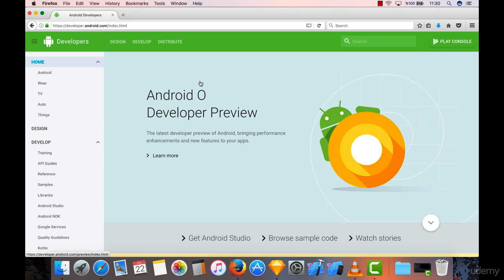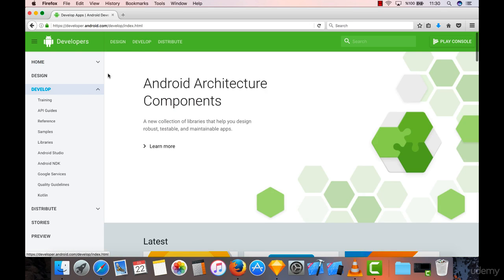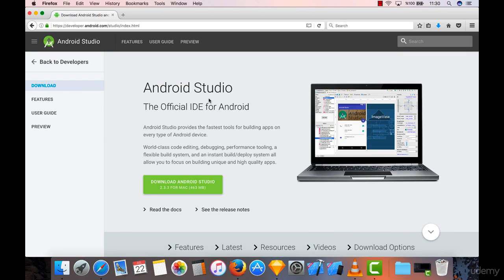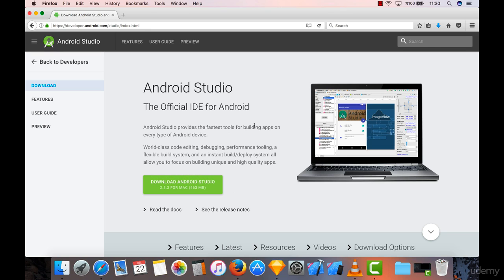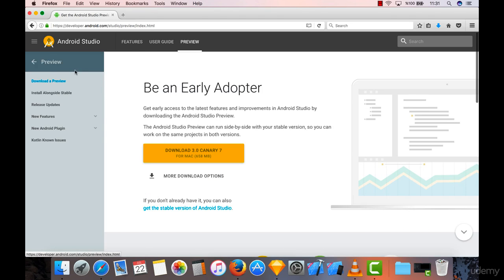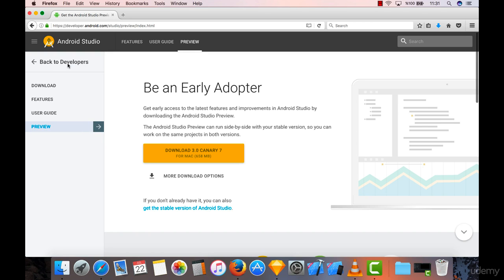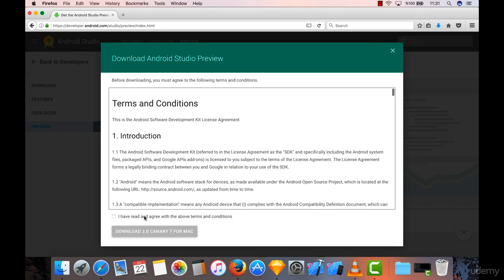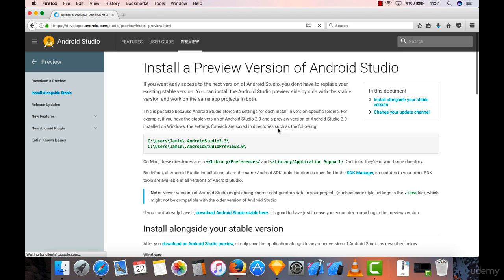Lesson 4 : Downloading Android Studio - Kotlin Android Tutorial